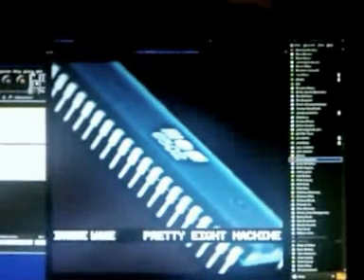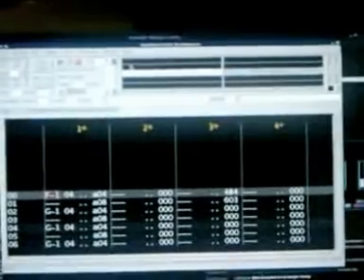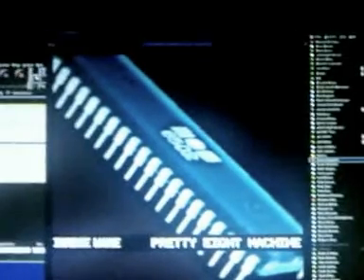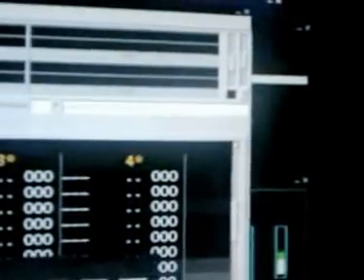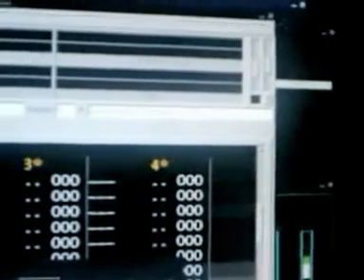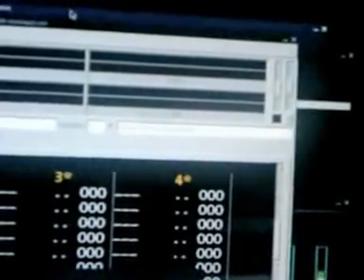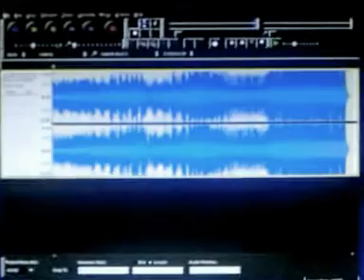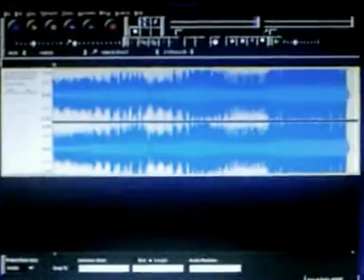The "new" Inverse Phase desktop setup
Here's a quick look at my audio setup, and also a quick listen to a track off my upcoming album, Pretty Eight Machine. I got cut off at the end, but that's as good a time for me to shut up as any! =]